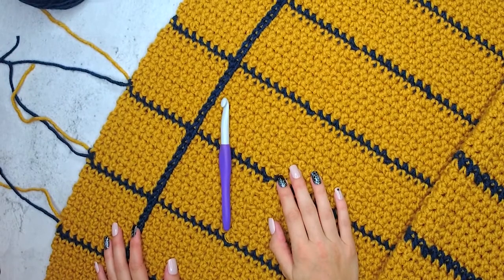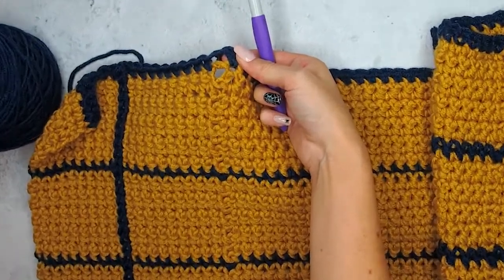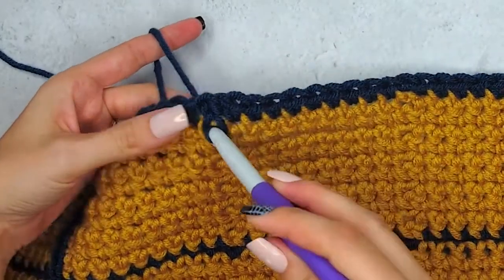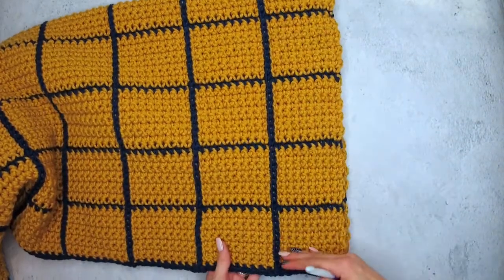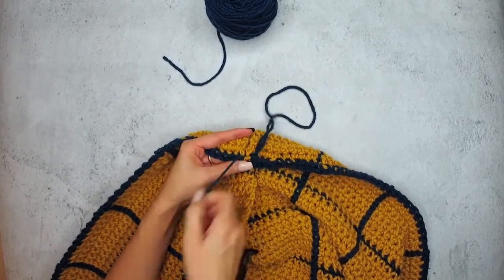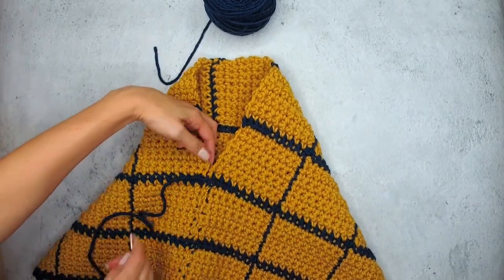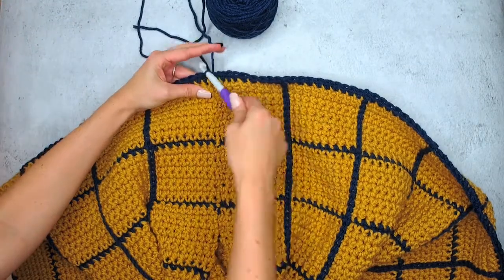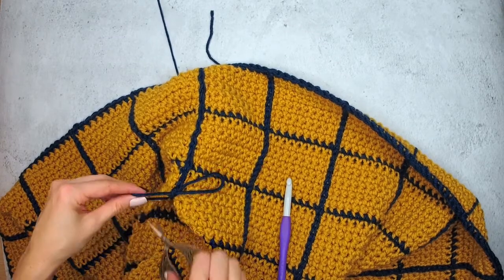Windowpane Cocoon Wrap by Briana K Designs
What I love about cocoon wraps is the easy construction. If sweaters intimidate you then start with a cocoon wrap! It’s as easy as crocheting a rectangle for the body. Not only is it a confidence builder but it’s a relaxing project for the experienced crocheter. You can also customize this two-color garment to match your closet color style. There are times where I’ve wanted to leave the house in a blanket and this is just the cozy yet fashionable way to be comfortable and fashion-forward. It’s also perfect for those cozy evenings around a campfire. I wrote this in three different sizes for everyone to enjoy.
The FREE pattern can be found on the Briana K Designs Blog